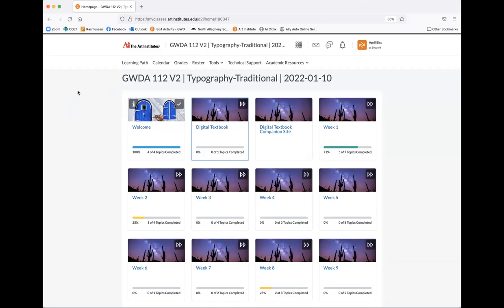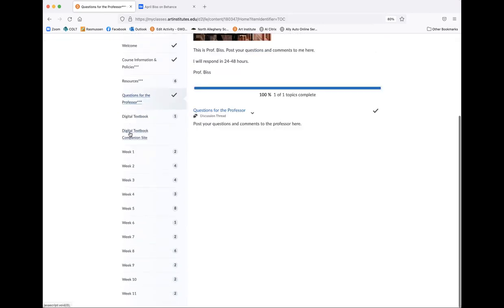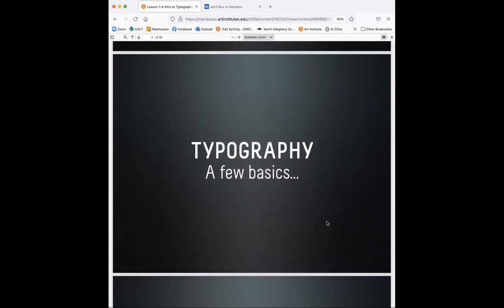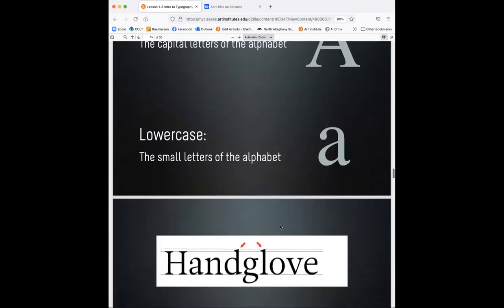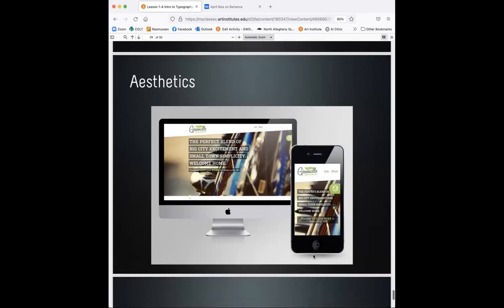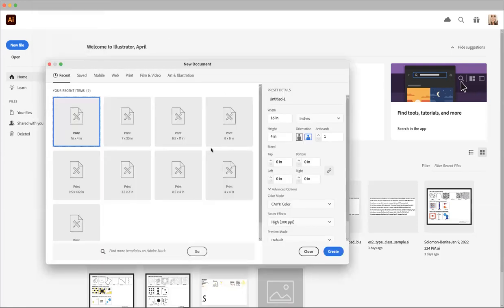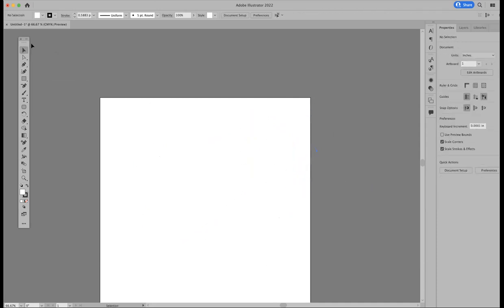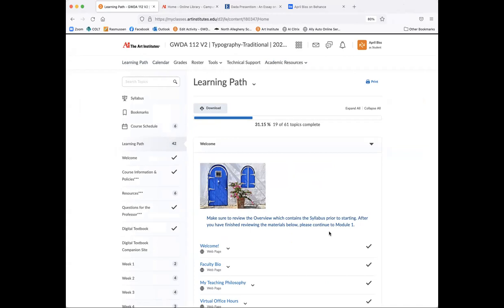Week 1 Lecture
Typography (AI/Miami)